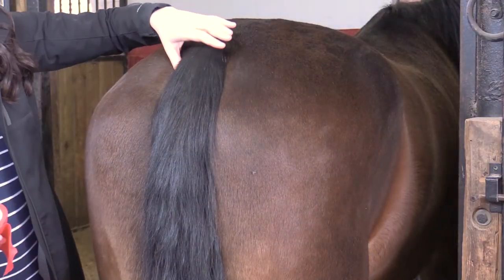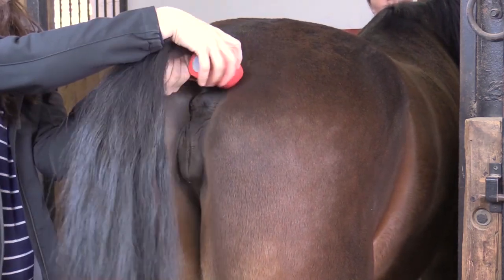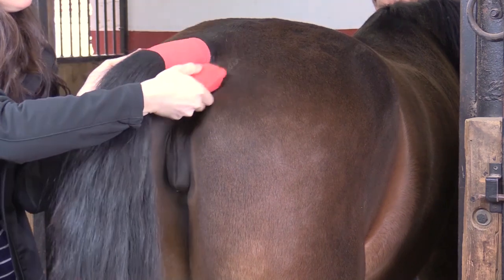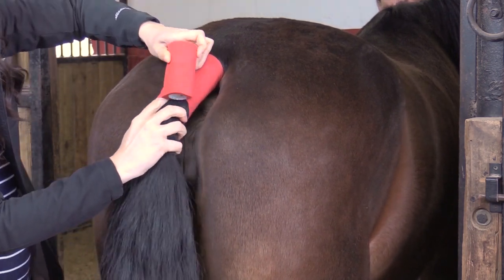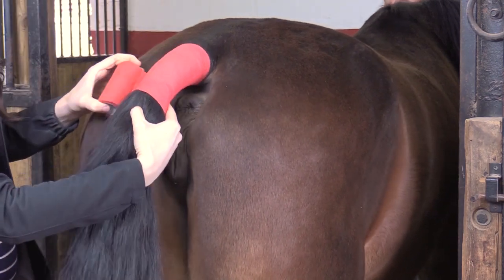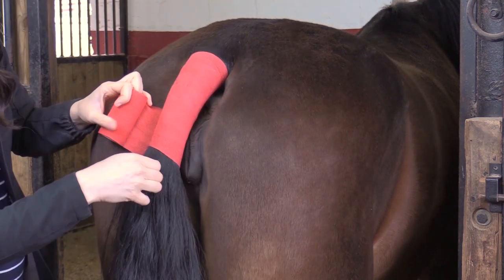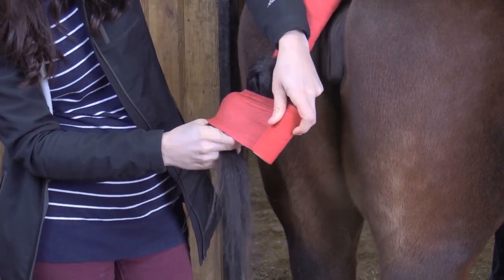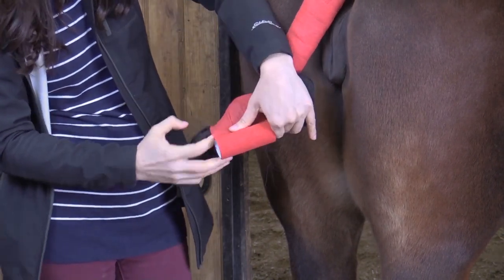How to Wrap a Mare's Tail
This video shows how to properly wrap a mare's tail. Wrapping a tail can be useful in breeding and foaling preparation.